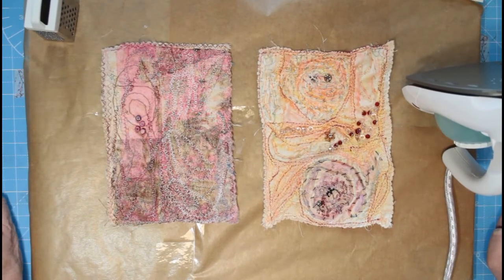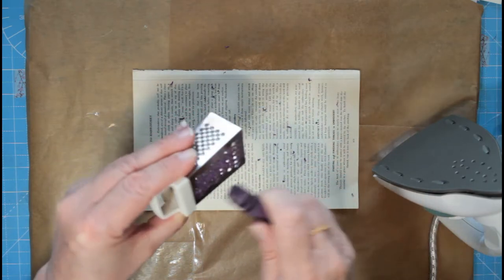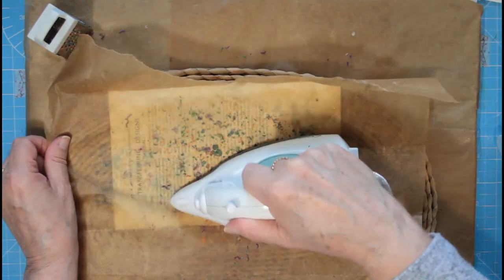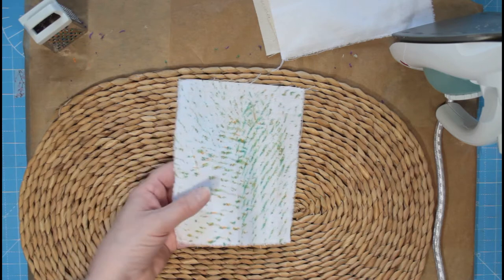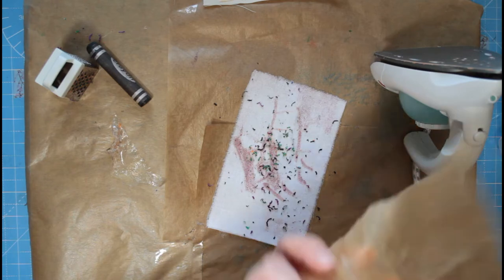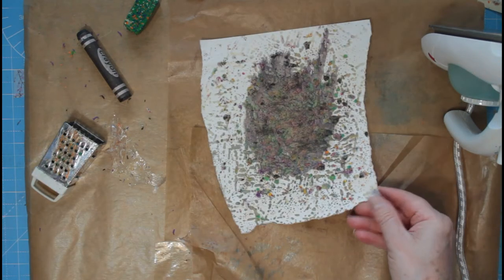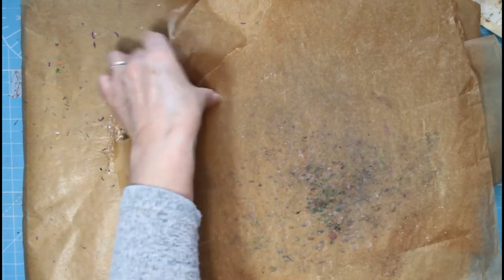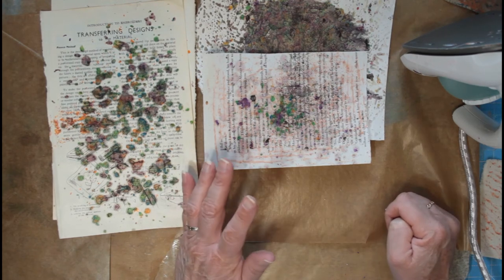Easy Makes Monday - Melting Wax Crayons!